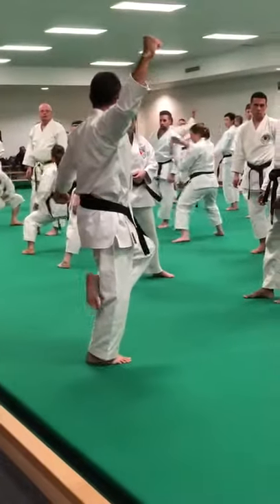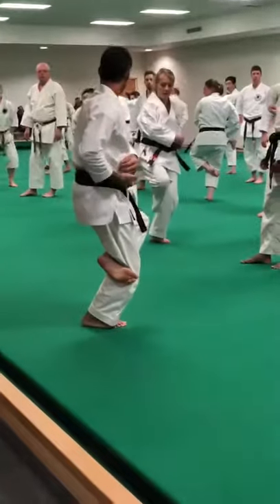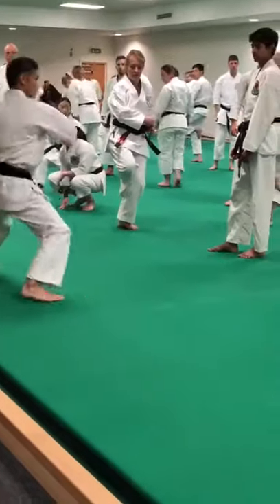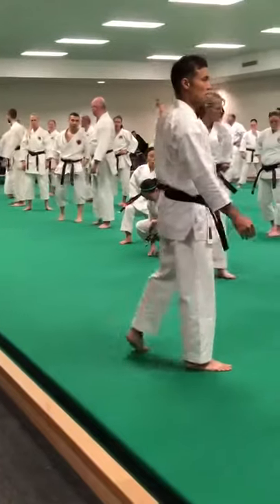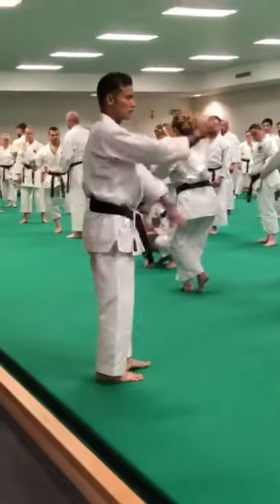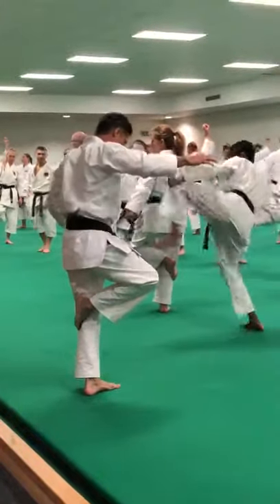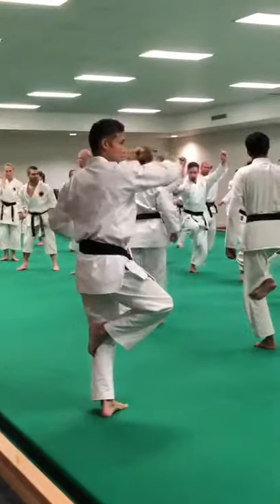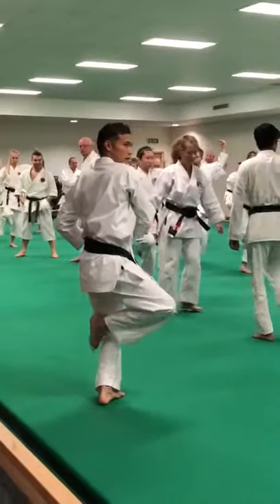Shihan Kyle Funakoshi Seminar 2 Gankaku yoko geri pivot 12-13-19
21st FSKA World Tournament Crawley